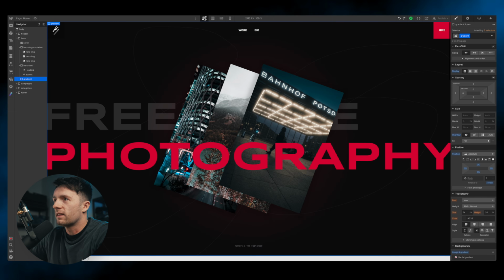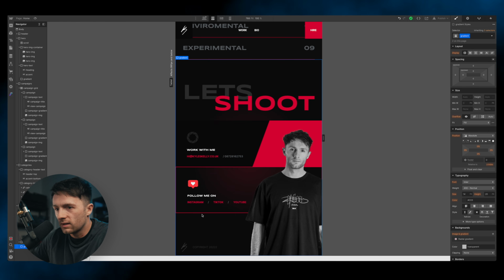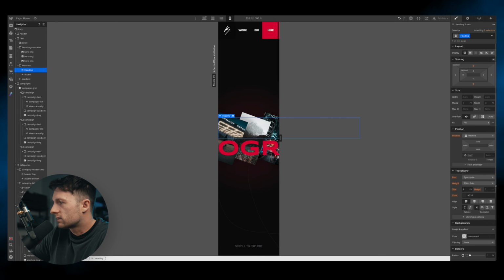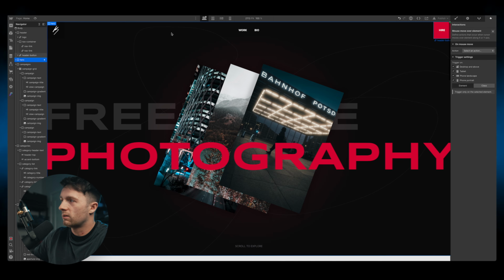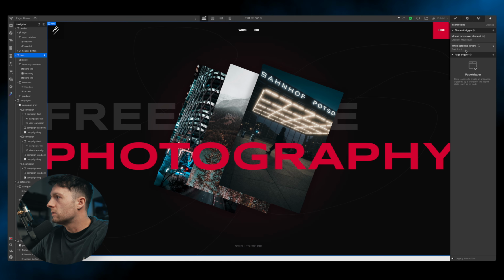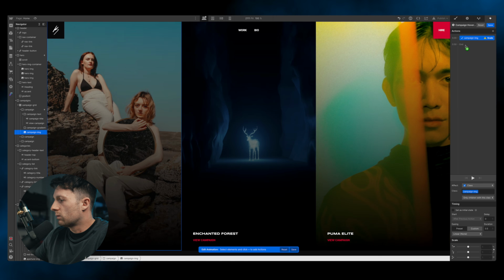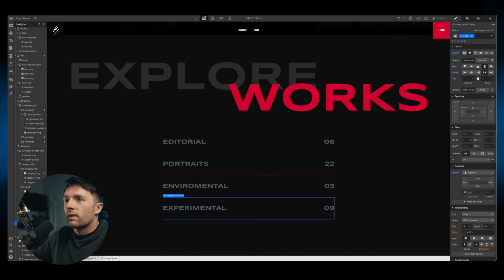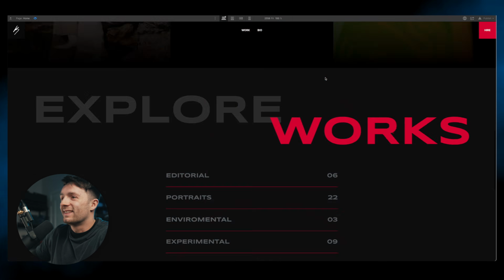Modern Website Animations in Webflow — Tutorial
In todays tutorial we will be making our Webflow website responsive and adding some interesting interactions / animations.